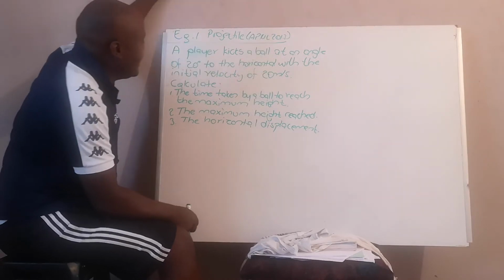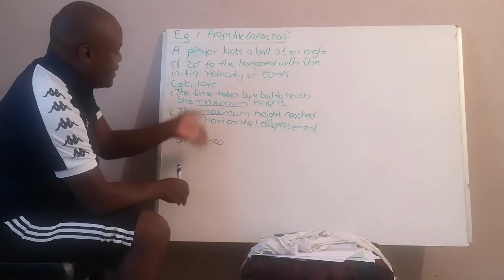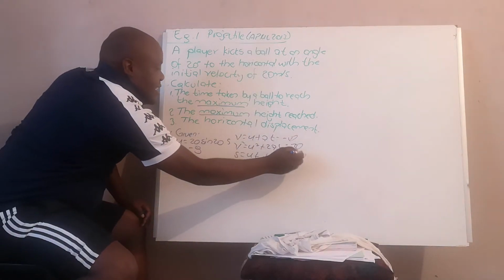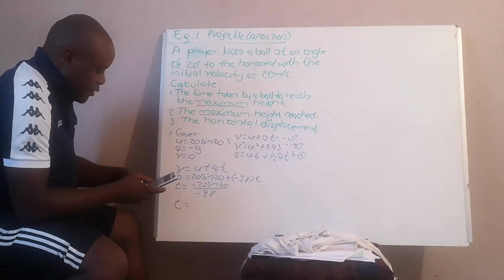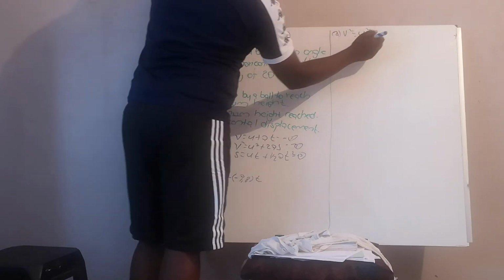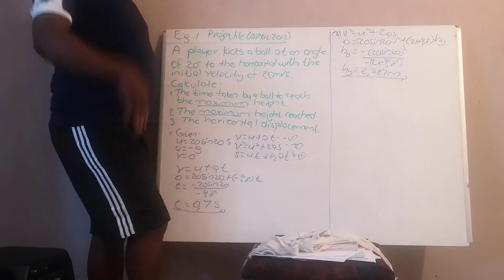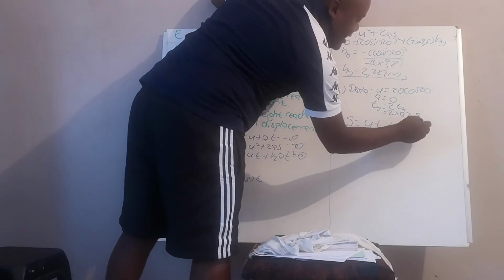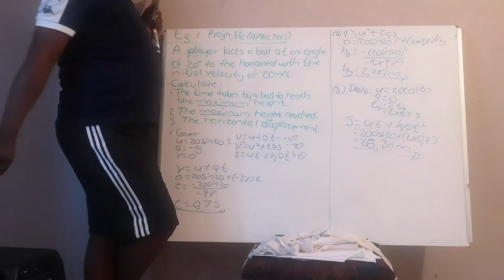Projectiles example 1 (Kinematics) vd7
This is a worked example for projectiles in engineering science n4